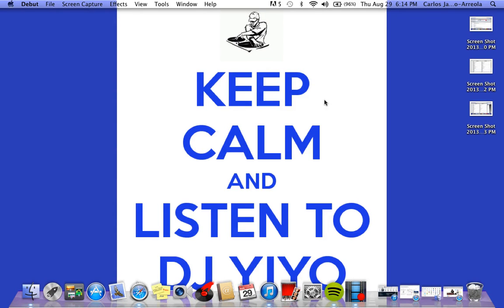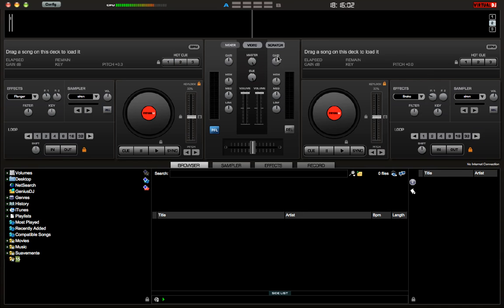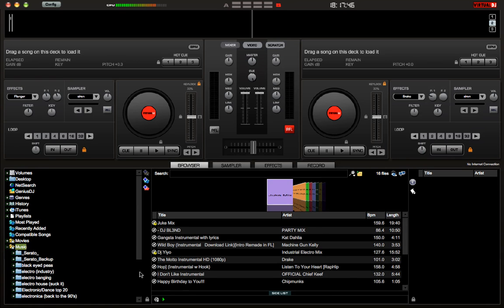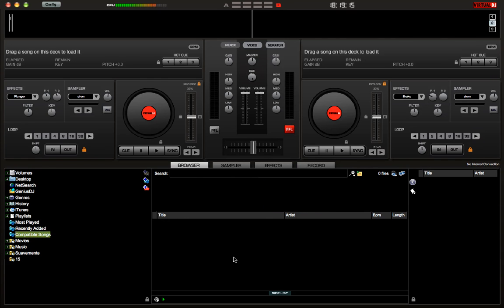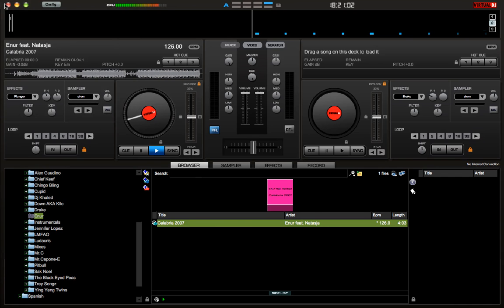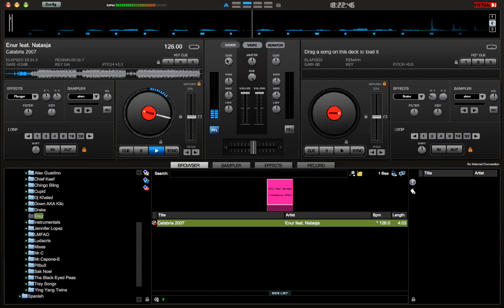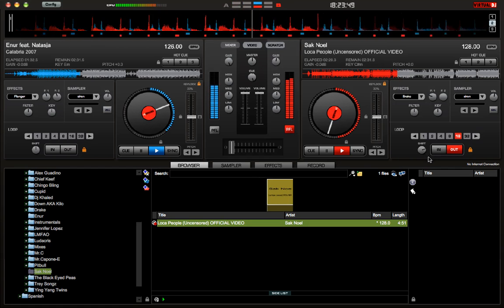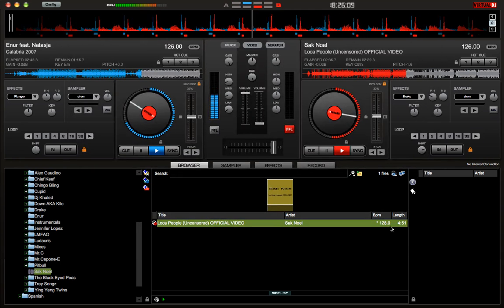Basic Walkthrough On Virtual Dj By DJ YIYO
This is a basic Walkthrough/ Tutorial on how to use Virtual Dj. I will try to make more videos on walkthroughs and tutorials. Leave a comment on a specific video yo would like. Thank You.
P.S.
Sorry about my laptop it was acting up.
DJ YIYO